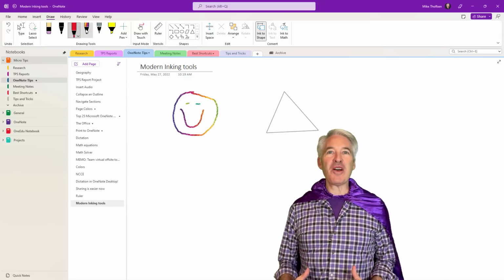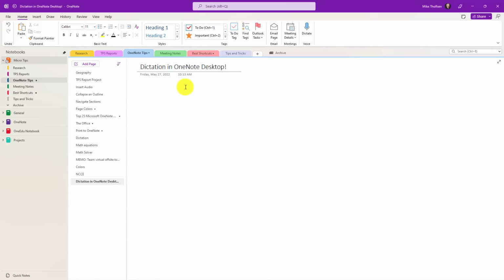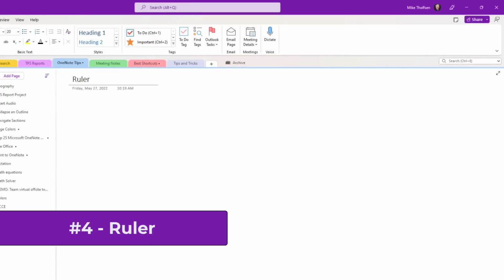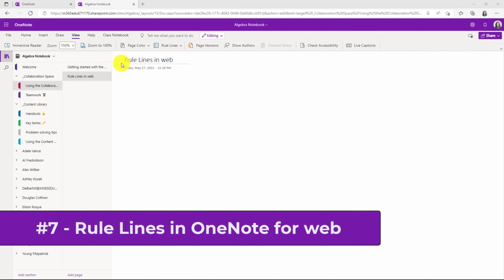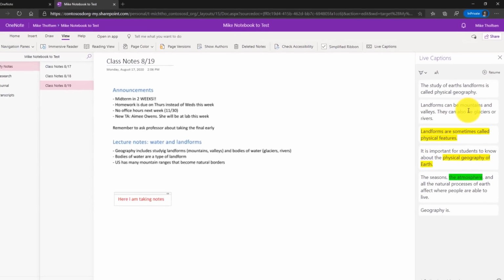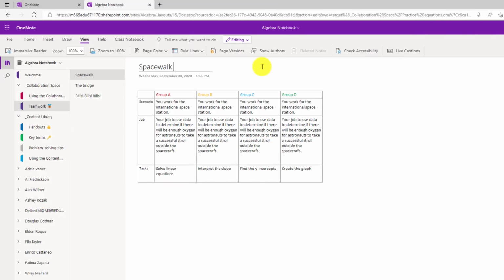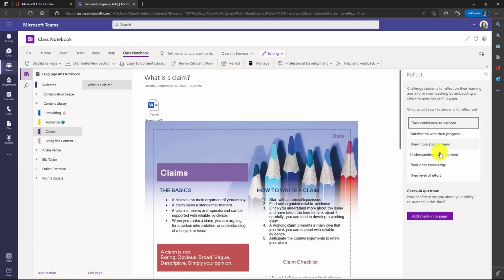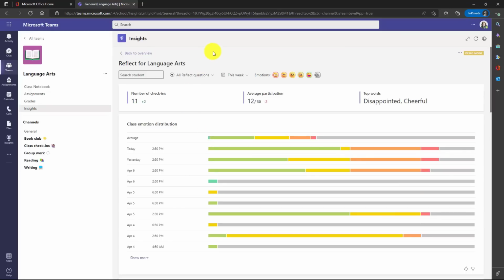Microsoft OneNote New Features // Top 12 updates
This OneNote tutorial video will show you the top 12 new features in Microsoft OneNote. These OneNote new features include updates are across OneNote Desktop for Office 365, Web, iOS and OneNote Class Notebooks.  This video covers the Modern UI visual refresh in OneNote Desktop, Sharing updates, big Ink improvements for OneNote Desktop, Rules Lines in web, Reflect in OneNote Class Notebook in Teams, and lots more. Some of these features have fully rolled out, and some are in Office Insiders.

0:00 Introduction
0:14 Modern User Experience updates for OneNote Desktop for Windows
2:17 Dictation & New Dictation languages in OneNote Desktop for Windows
3:33 Share button improvements in OneNote Desktop for Windows
4:56 Ruler in OneNote Desktop in Windows
5:36 Ink updates in OneNote Desktop for Windows
6:26 Ink to Shape in OneNote Desktop for Windows
7:26 Rule lines in OneNote for we web
7:52 Live Captions in OneNote for web, Mac, iPad and UWP
11:29 Dictation updates in OneNote for web
12:10 New Open in Desktop location in OneNote for web
12:33 OneNote iOS widget
13:52 Reflect integration with OneNote Class Notebook in Teams